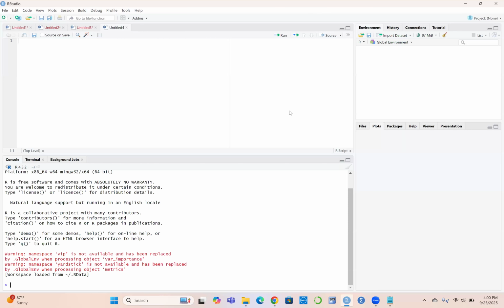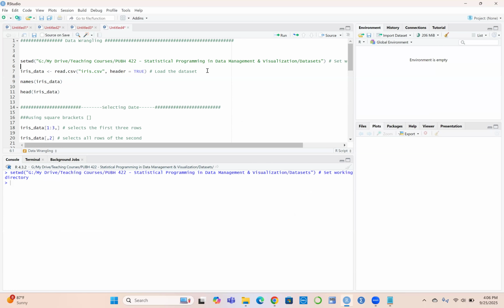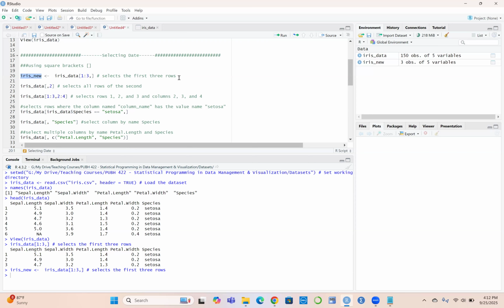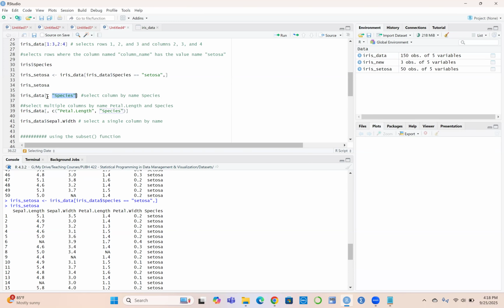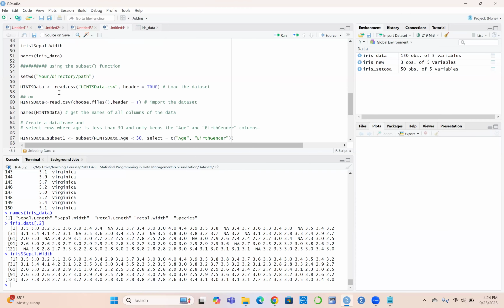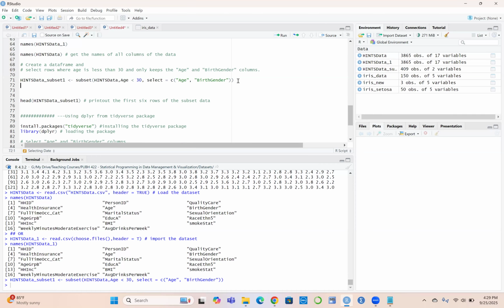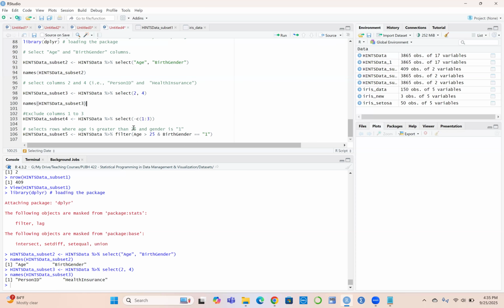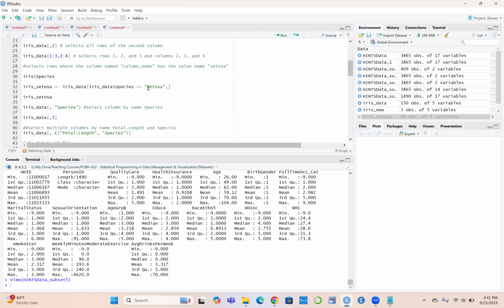Data Wrangling: Selecting or Manipulating Data in R